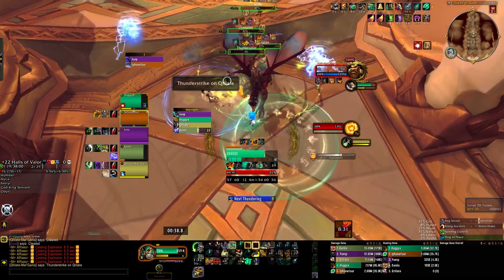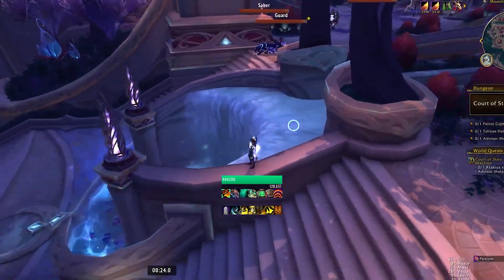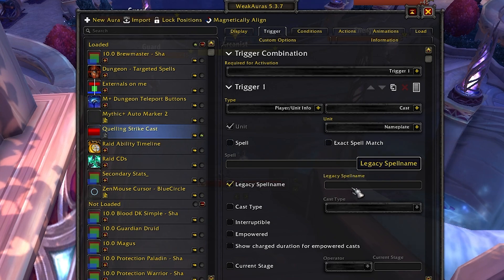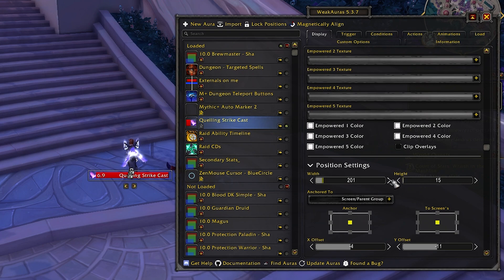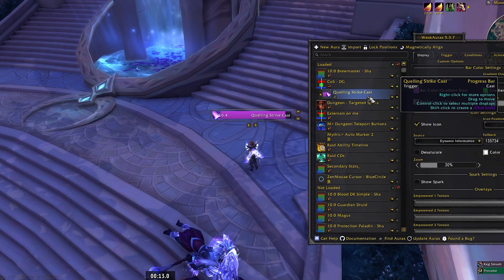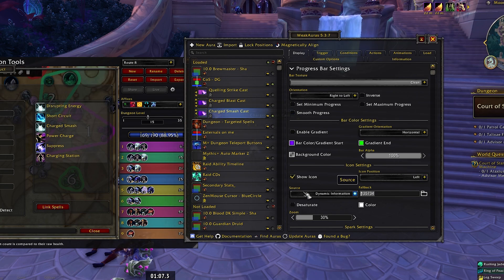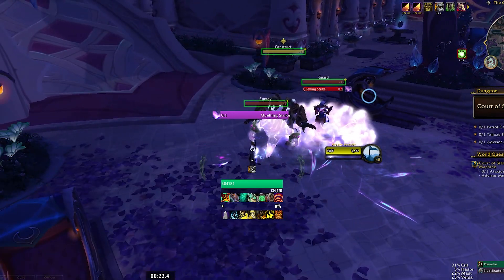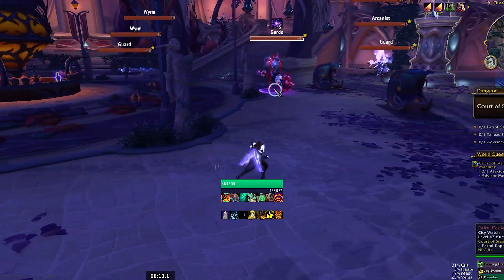Easier Way to Track Enemy Casts...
I frequently get asked about my Enemy Cast WeakAuras on a lot of my videos... so I decided to make a video explaining how I made them; walking you guys through the simple steps to set this up.

Chapters:
00:00 Intro
00:43 Weak Aura Intro
01:53 Recommended Addons
02:29 Walkthrough